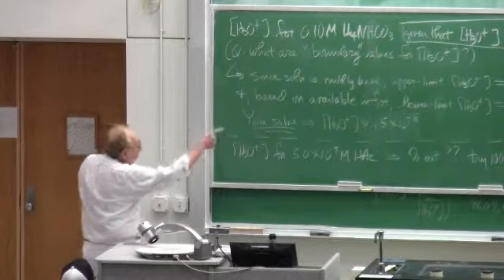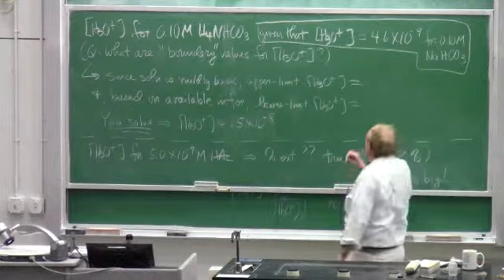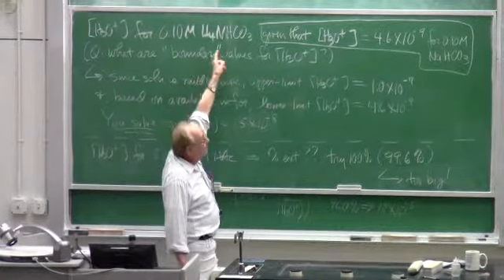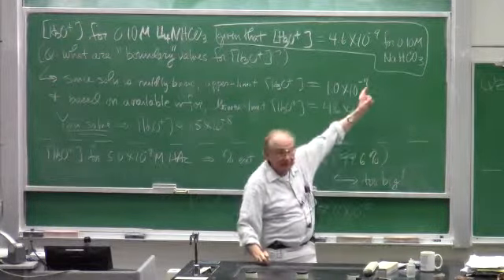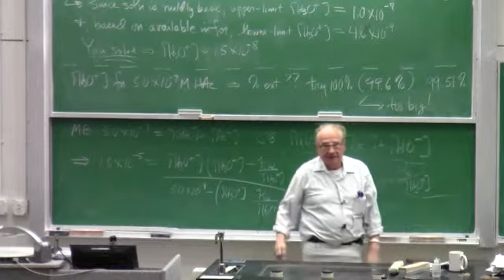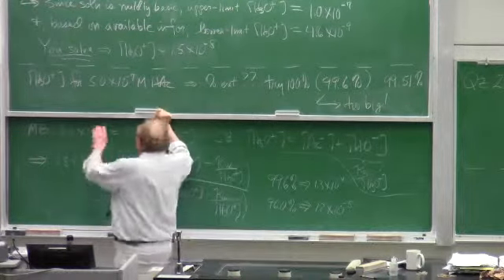02-19-14 End of Ch.18